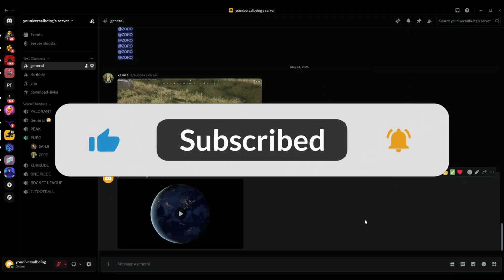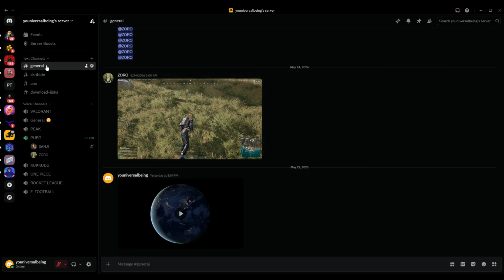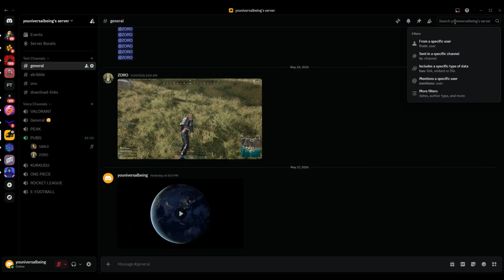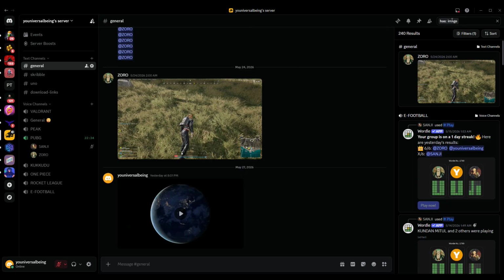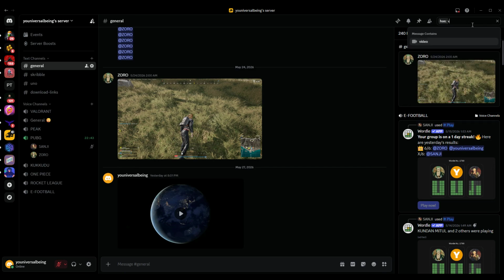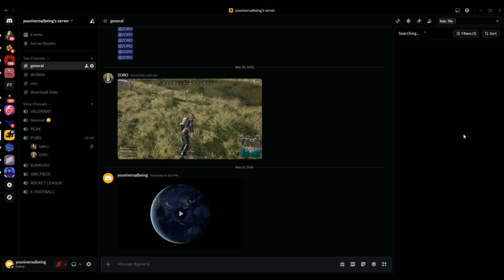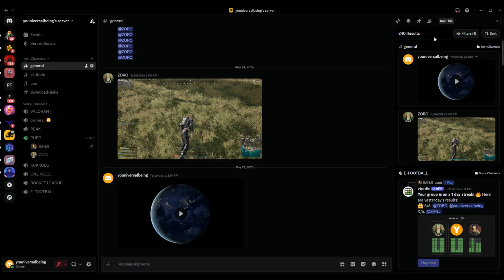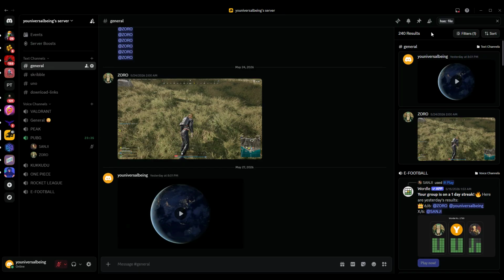How To View All Chat's Media On Discord On PC (Easy Guide)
Learn how to view all chat media on Discord on PC using built-in search commands. Find photos, videos, and files quickly in DMs, group chats, and server channels.

🕚Timestamps:
0:00 Intro
0:20 Open Discord and select the chat
0:44 Use has:image to show photos
1:10 Use has:video to show videos
1:34 Use has:file to show files
1:58 Recap and final tips

✍️What You'll Learn In This Video:
• How To View All Chat Media On Discord Using Search Commands
• How To Find Photos In Discord With has:image
• How To Find Videos In Discord With has:video
• How To Find Files And Attachments In Discord With has:file
• How To Search DMs, Group Chats, And Server Channels For Media
• How To Quickly Filter Discord Results By Media Type
• How To Use Discord Search To Save Time Finding Shared Files

💡Pro Tips:
• Use the search bar inside the exact chat you want to scan for the most accurate results.
• Try combining media filters with keywords if you remember part of the message.
• has:image is best for screenshots, memes, and shared photos.
• has:file can help you find PDFs, ZIPs, documents, and other attachments fast.
• If results feel too broad, narrow the search by selecting the right server or DM first.